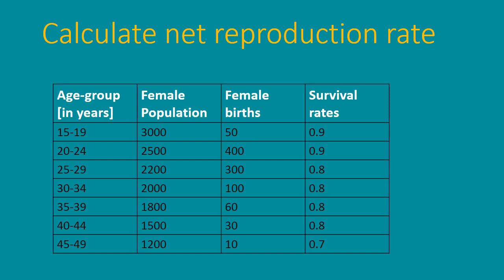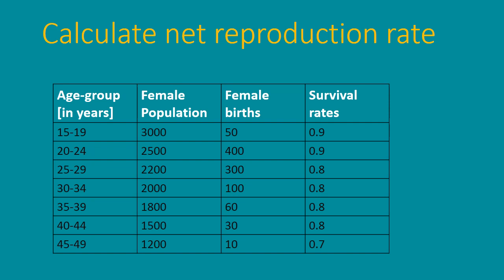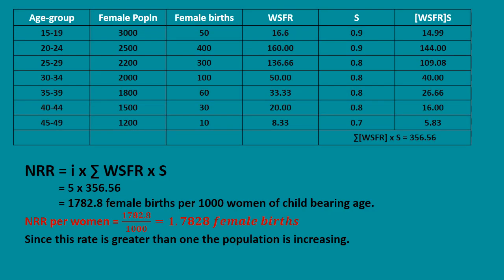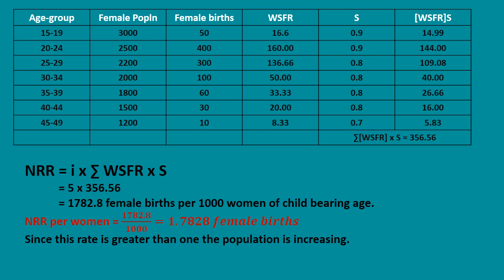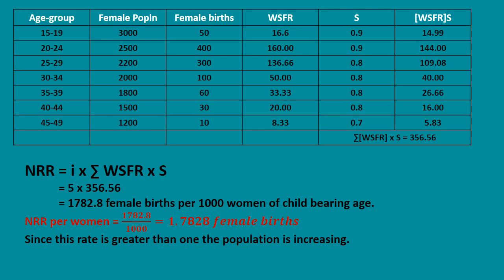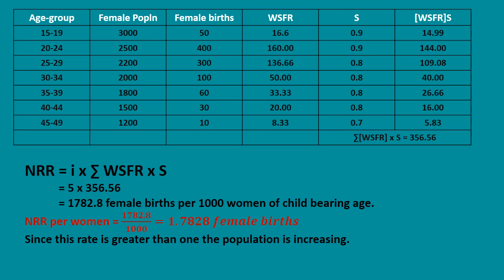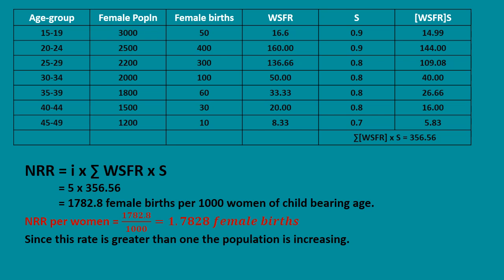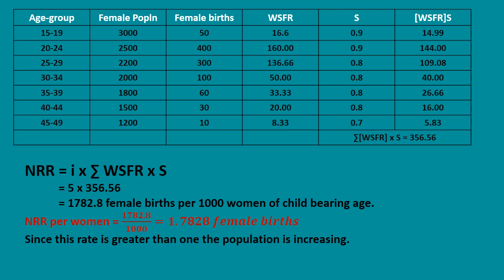Calculate net reproduction rate